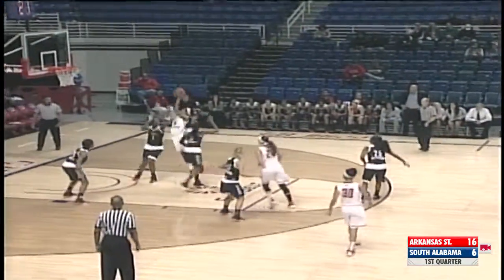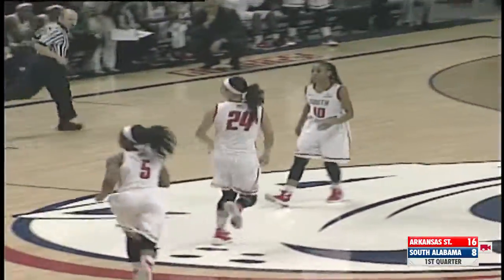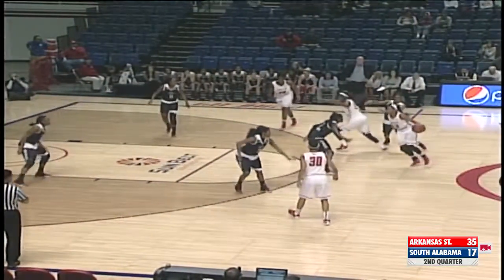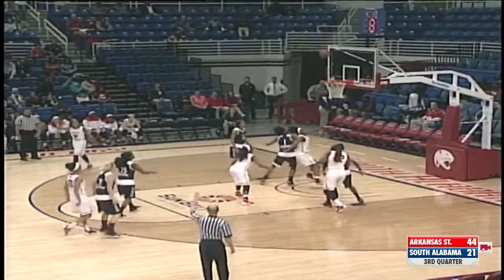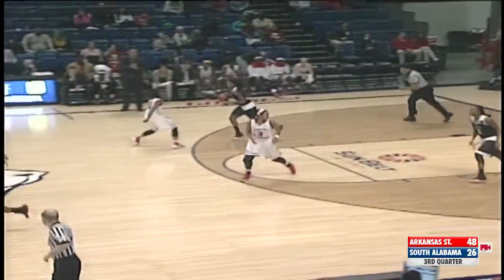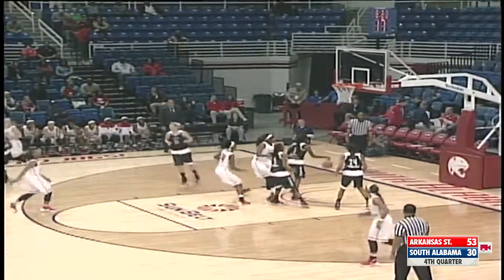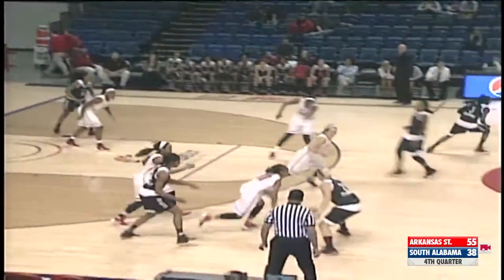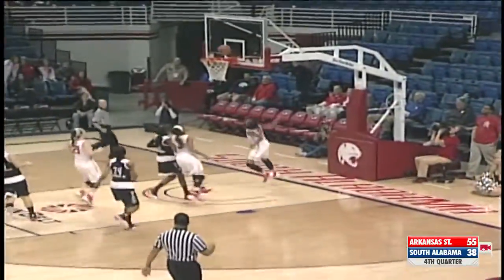HIGHLIGHTS: South Alabama vs. Arkansas State - 1/2/16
for daily videos. We strongly recommend using as your go-to source for all South Alabama Athletic videos. Follow @JagNationTV on Twitter.

For more information about South Alabama Athletics, check back

Season tickets for all Jaguar athletic events can be purchased by calling (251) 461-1USA (1872).